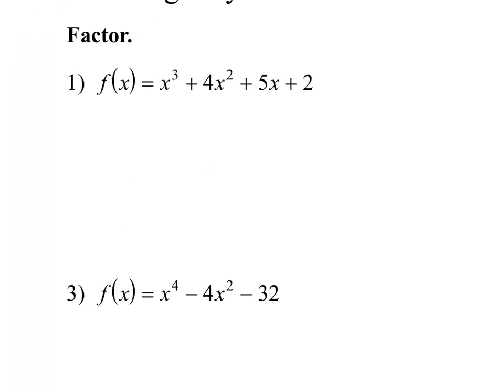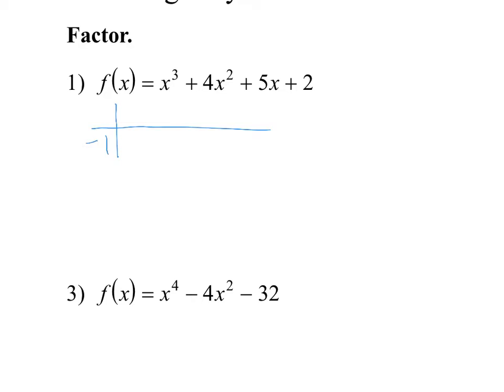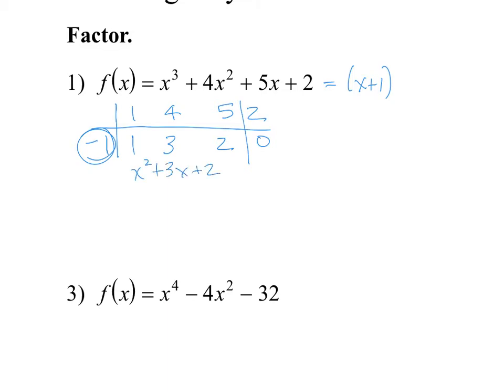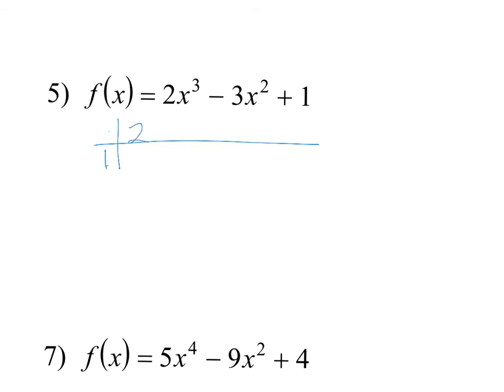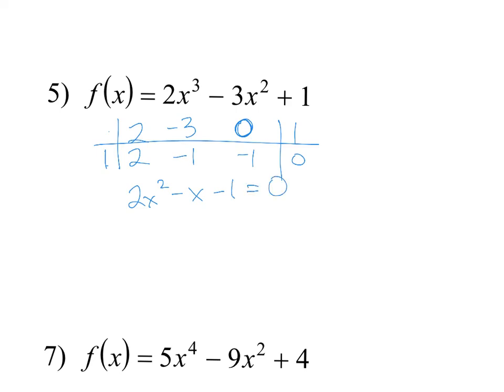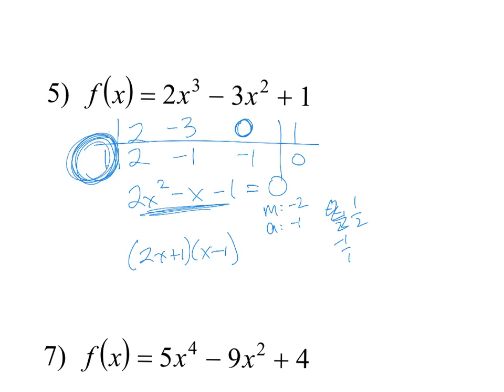PC - Week 4, Lesson 8